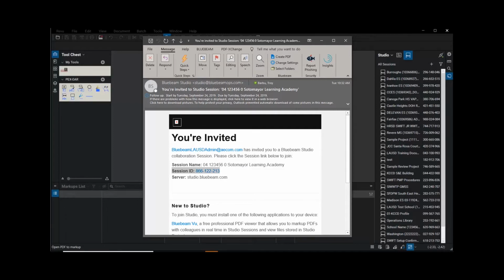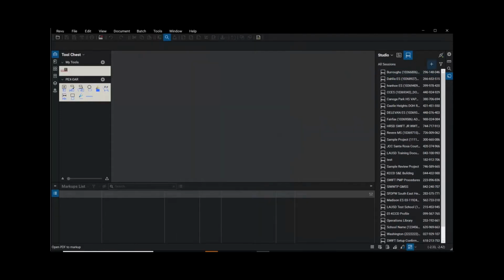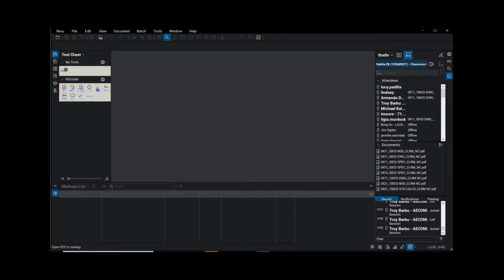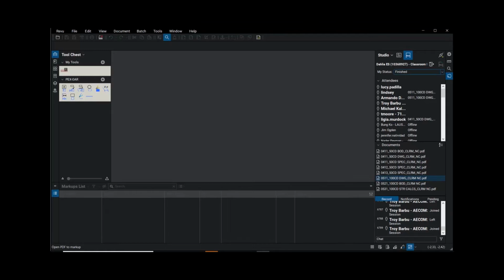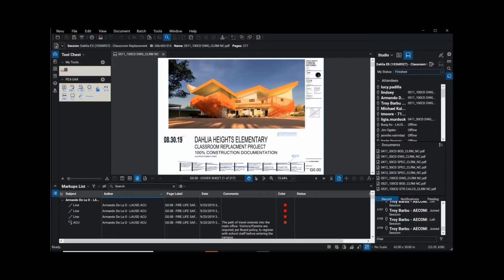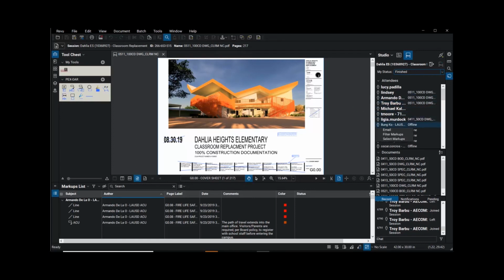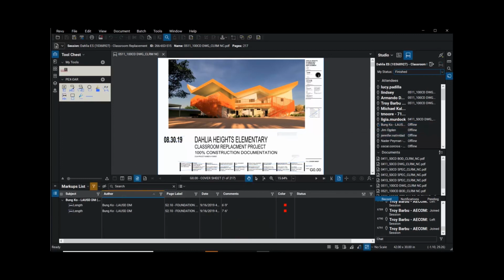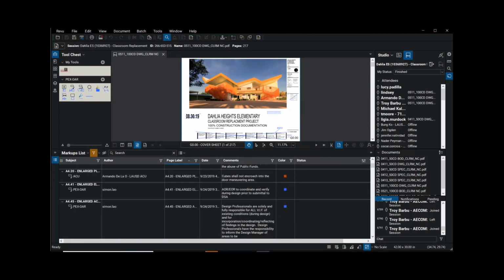Reviewer Navigation within a Bluebeam Session and Drawing